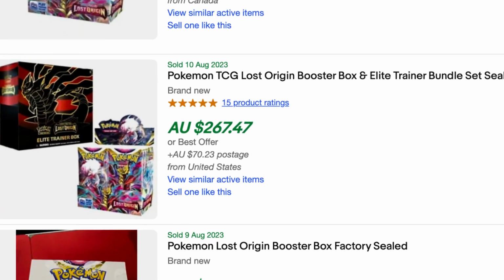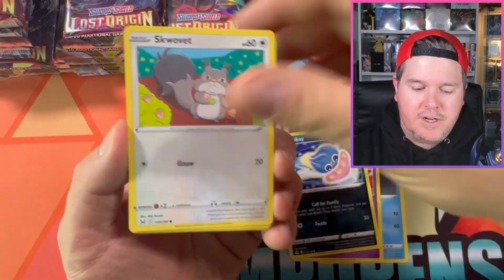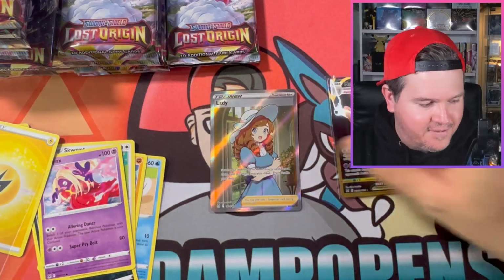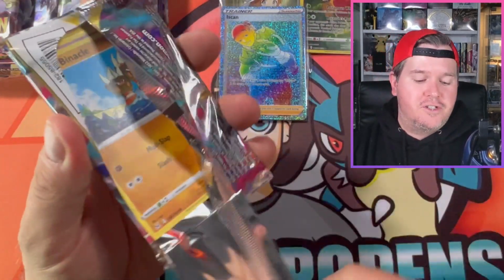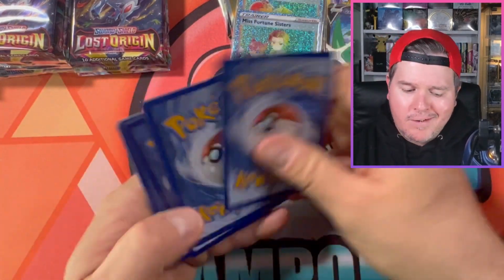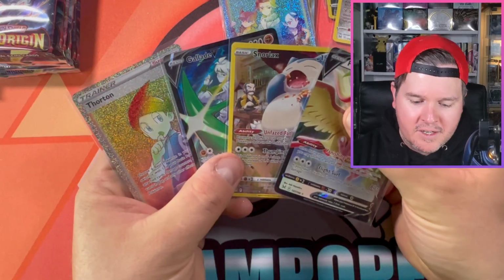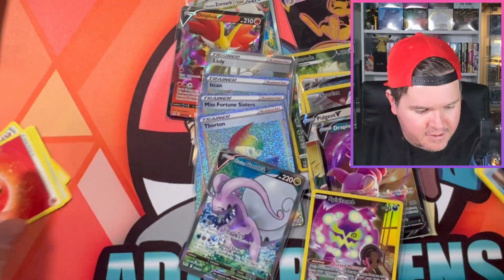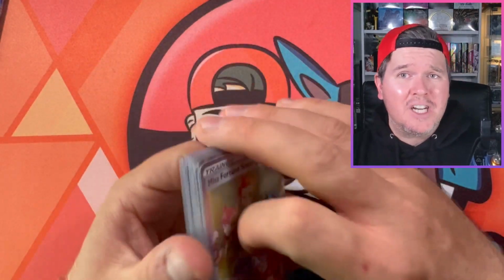How to Open The BEST VALUE Lost Origin Pokémon Packs in 2023 🔥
Today I'm opening 6 Lost Origin Booster Bundles (36 Packs) hunting for the Giratina Alt AGAIN!

🏆 GIVEAWAY WINNERS - You have 2 weeks (14 days) to claim prizes from date of announcement. Winners will be announced in the Community tab. Unclaimed prizes will go into a prize pool for future Live Stream giveaway use.

➡️ Help me support my shiny cardboard addiction and buy stuff from my eBay store

Go follow me to keep up to date with videos, sneak peeks, awesome pulls and future giveaways!

📫 MAIL –
Adam P Opens
Nundah, QLD 4012
AUSTRALIA

*All prices shown are approximate at time of editing, in AUD (Australian Dollars) and are usually based on eBay solds for English or TCGRepublic for Japanese - the Pokemon Card market can be a lot different in Australia and prices can change*